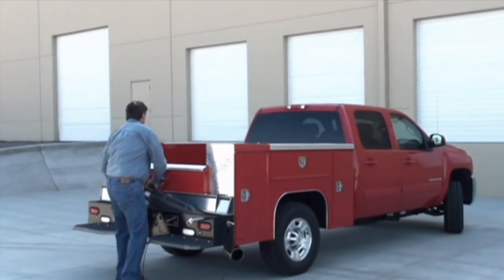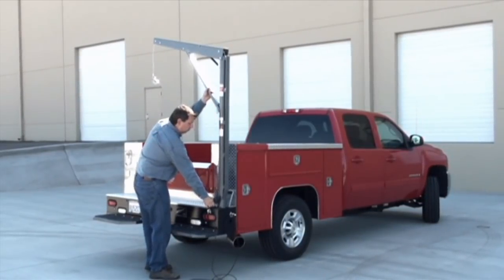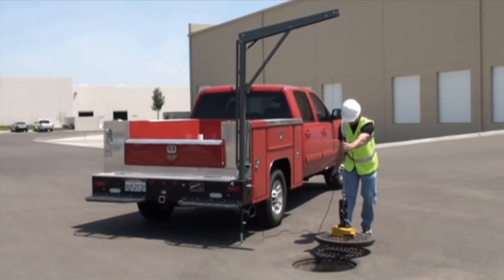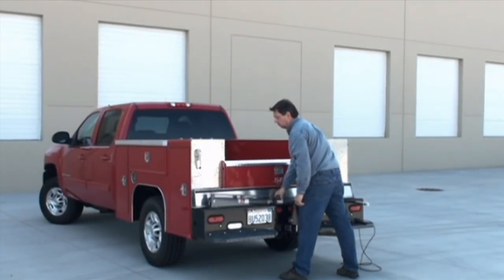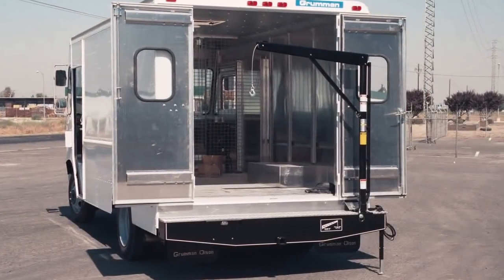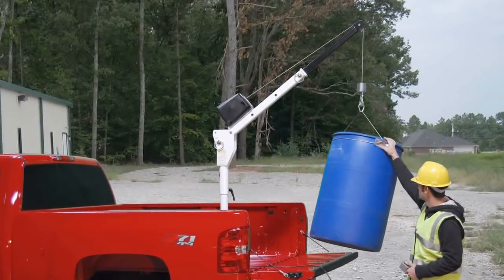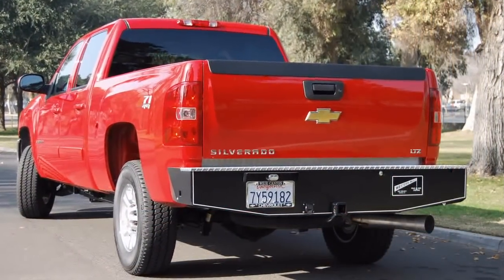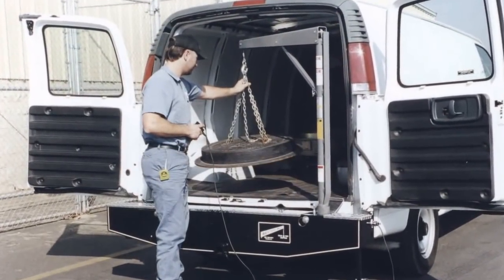Western Mule Pickup Truck Cranes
Introducing Western Mule Cranes: Heavy duty Fold-A-Way Bumper Cranes and Telescoping Boom Cranes that lift up to 2500 lbs. Various models to choose from for your pickup truck, service body, flatbed, van, cube van and more.